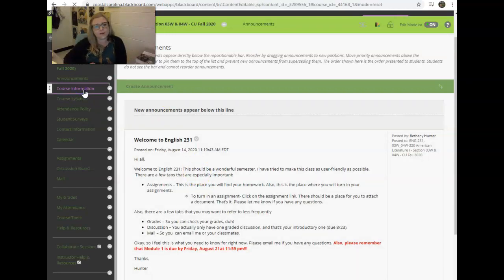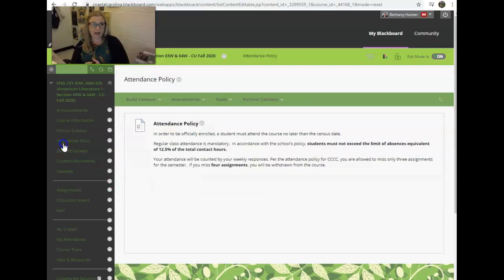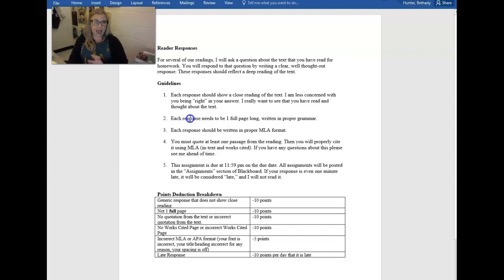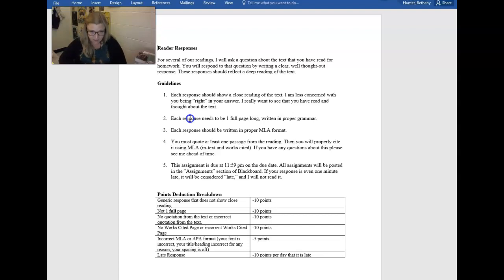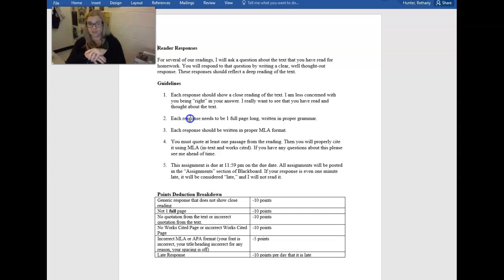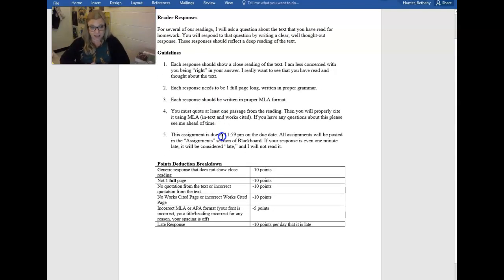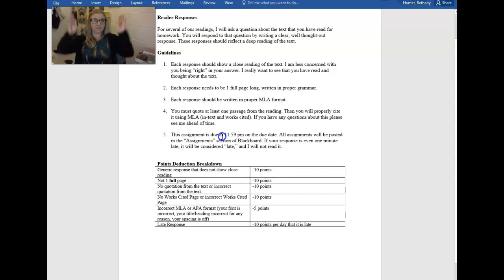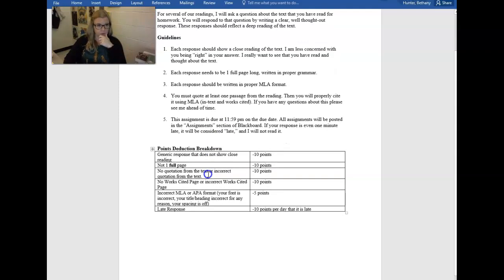Welcome To English 231!